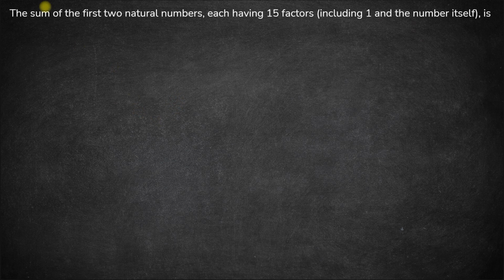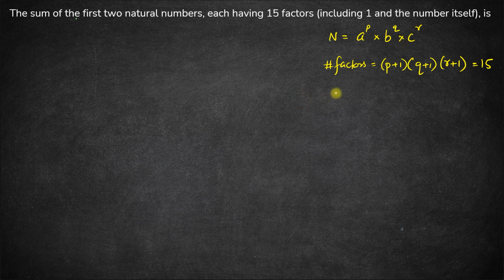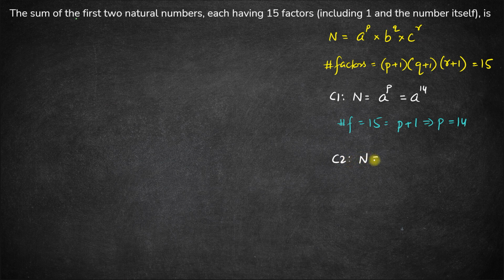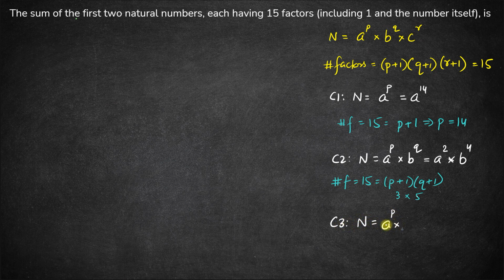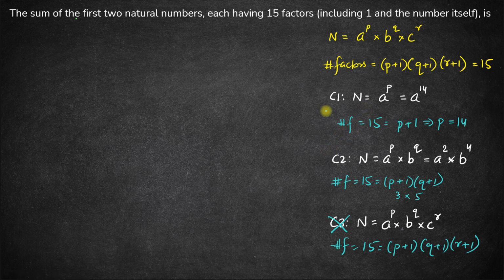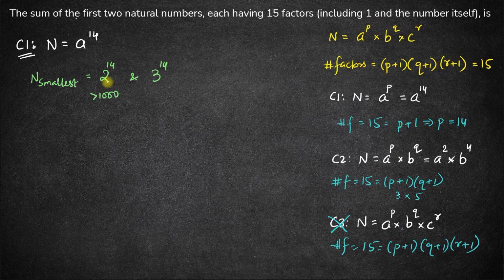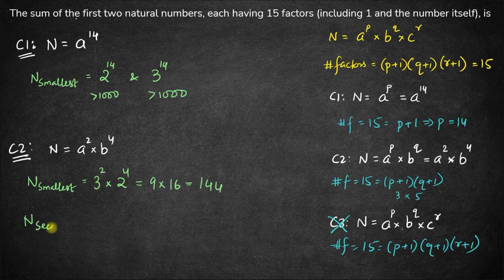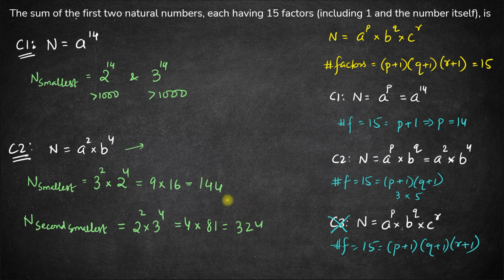Sum of two natural numbers, each having 15 factors | CAT 2023 Slot 3 Quant Solution | PYQs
Q: The sum of the first two natural numbers, each having 15 factors (including 1 and the number itself), is

Topicwise Preparation

Join Us